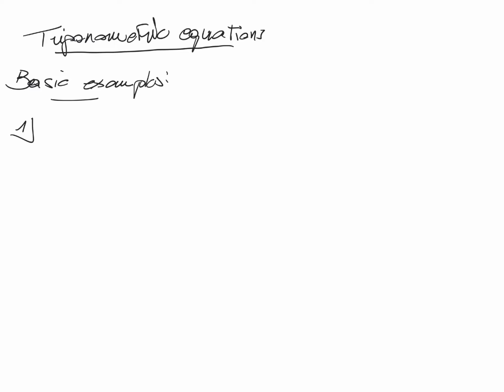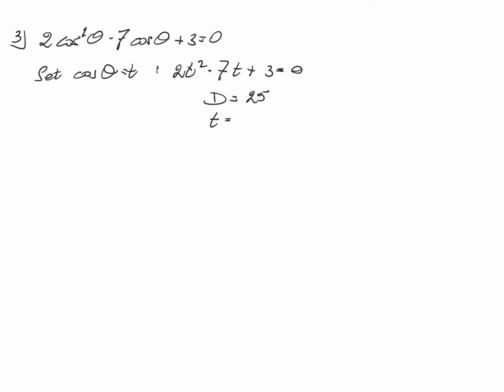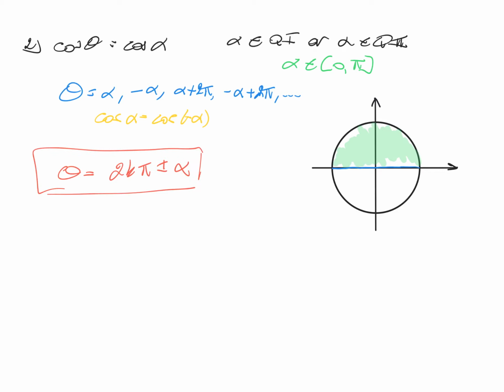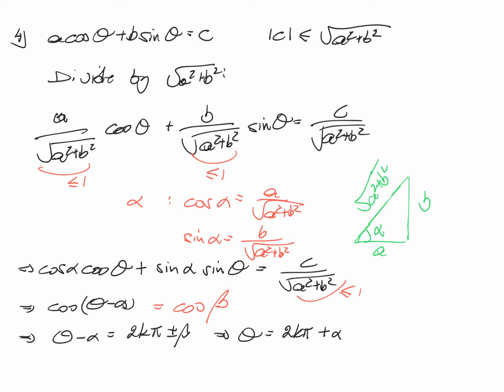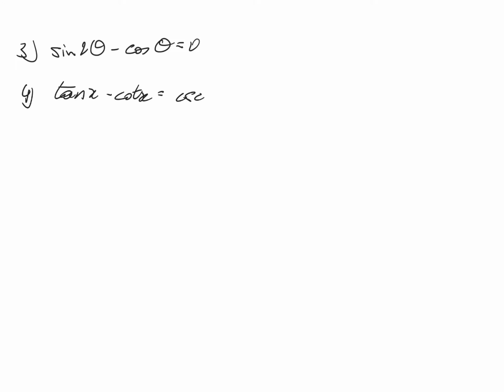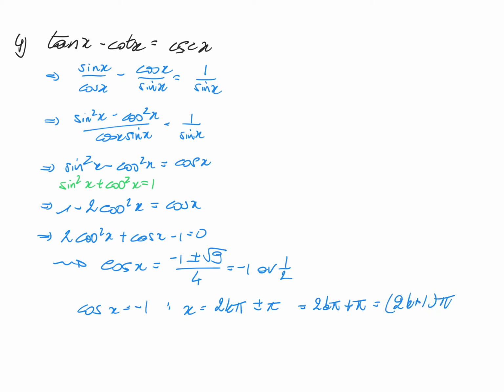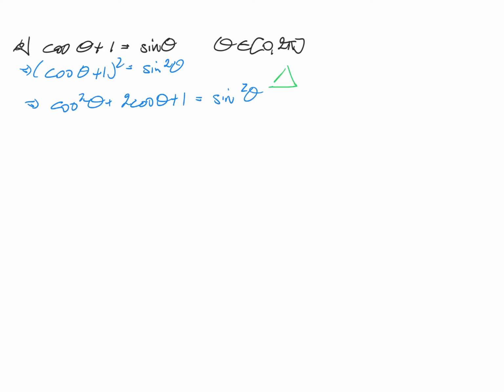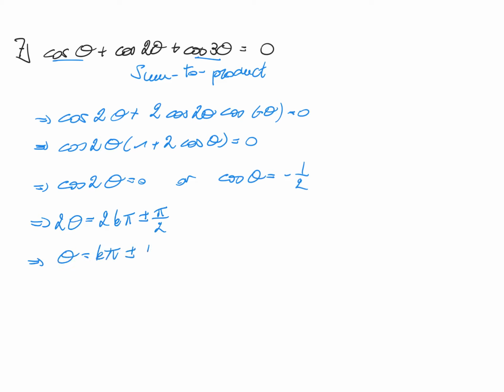Math1_20200909_2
Trigonometric equations